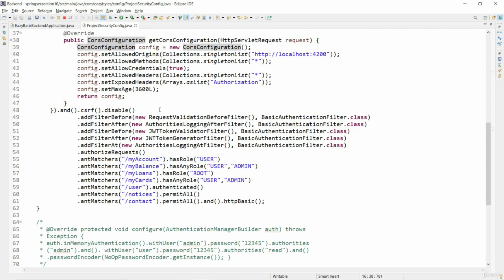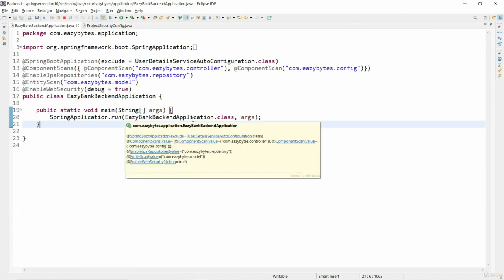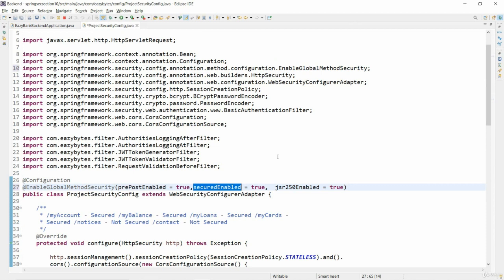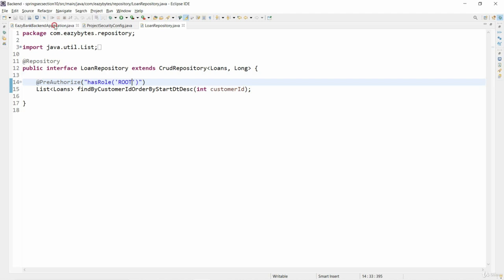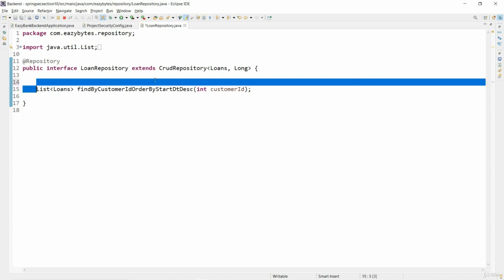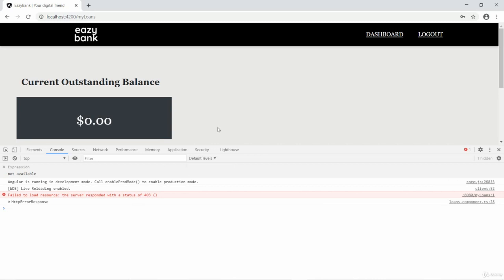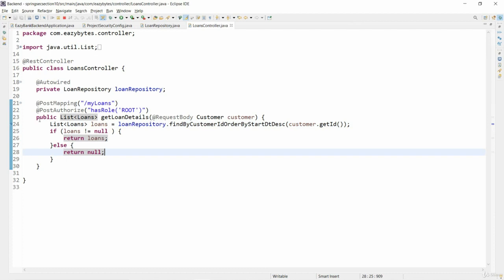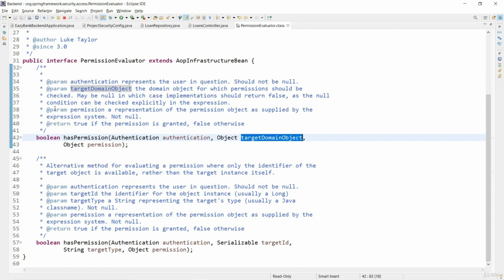3 Implementing method level security using preauthorize and postauthorize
10 - Method Level Security
springsecsection10